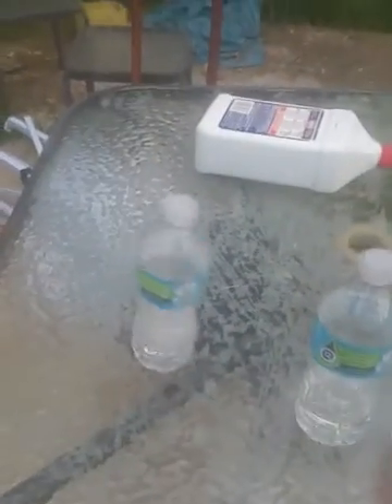Water bottle flip chalenge 6 part 1